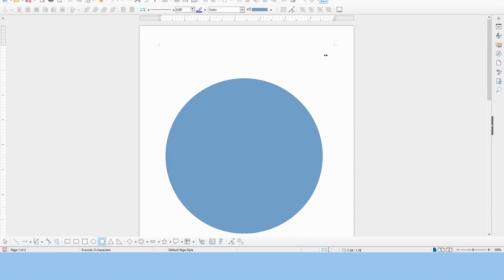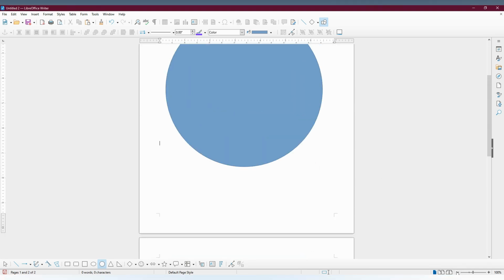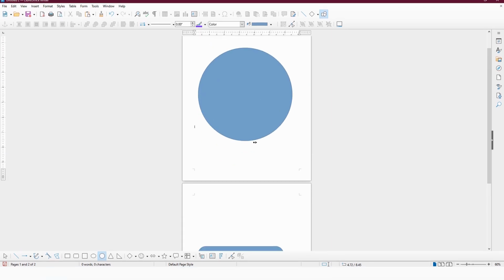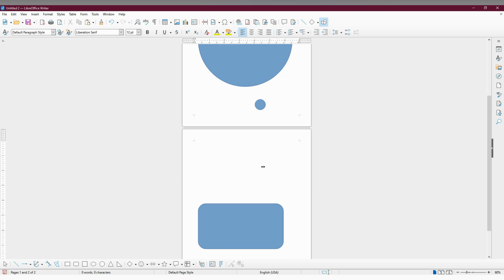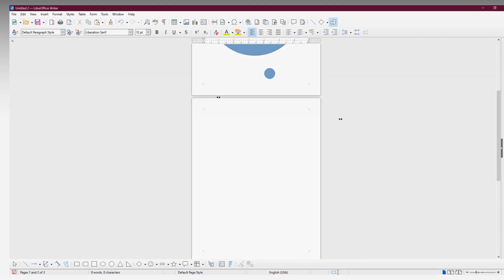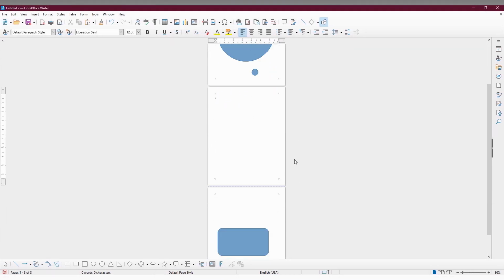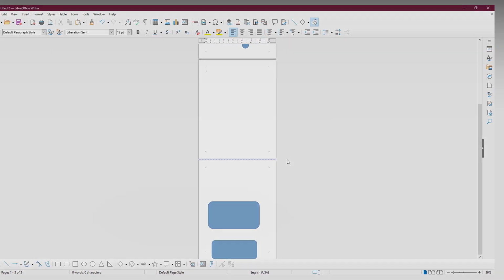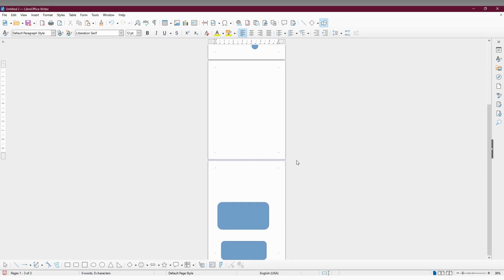How to insert blank page in libre office writer